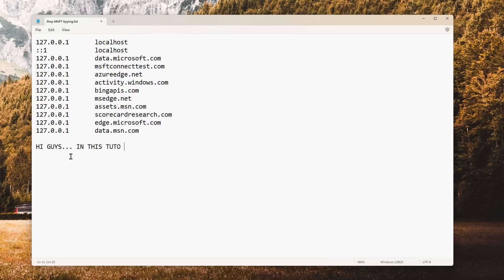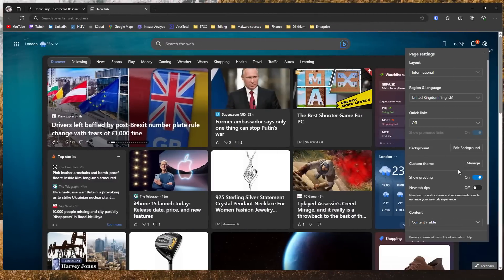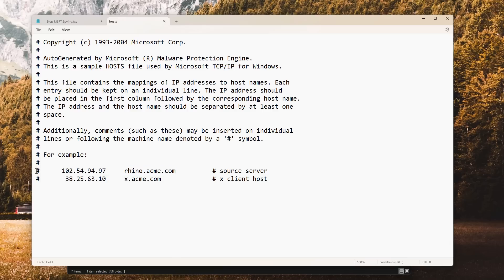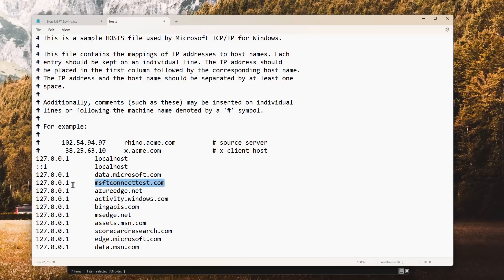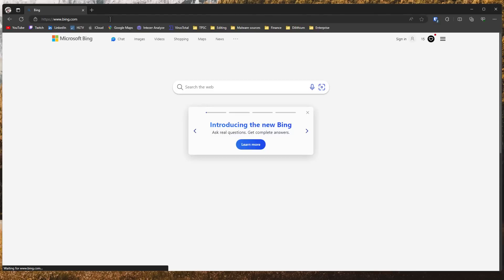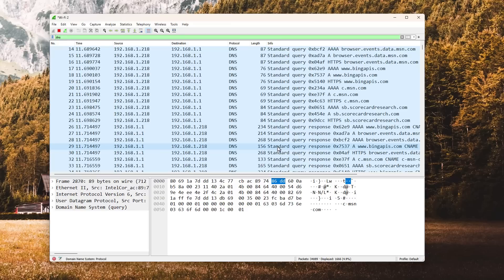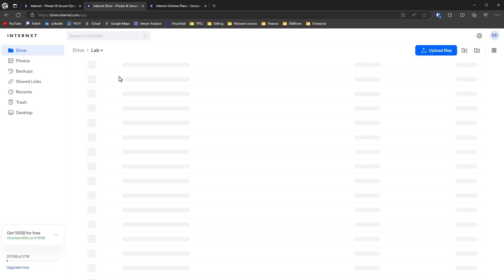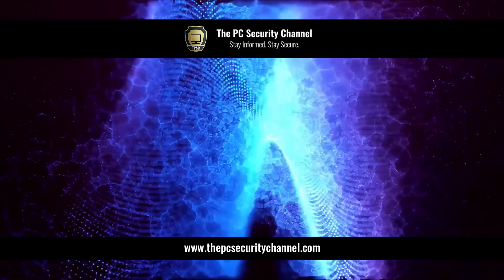Stop Windows Spying with hosts file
Windows 11 has a lot of telemetry and spying and connects to 3rd party data collection sites, in this video we will stop windows spying by adding a few entries to the hosts file and as a bonus get a fully blank clean browser tab!

Domains added to hosts file in this video:
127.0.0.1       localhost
::1             localhost